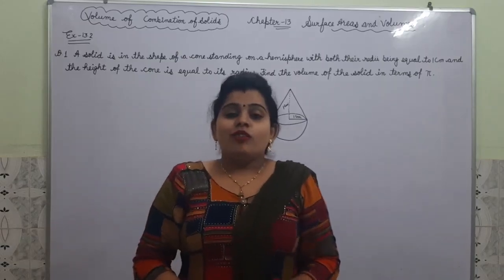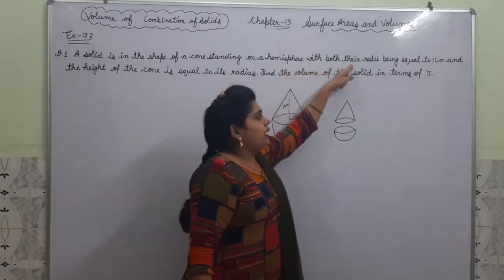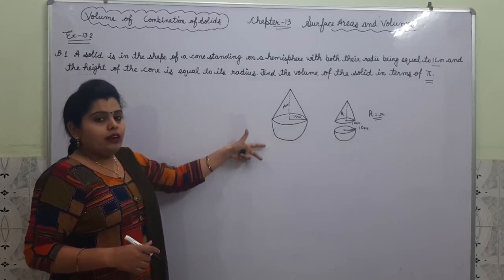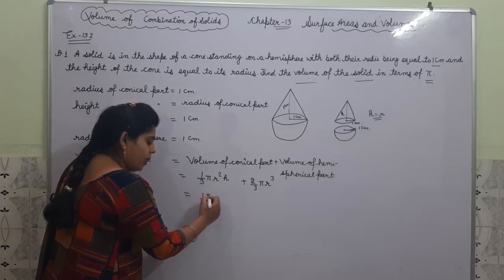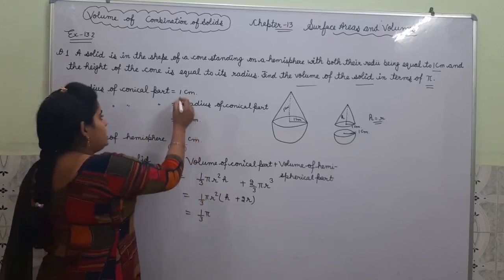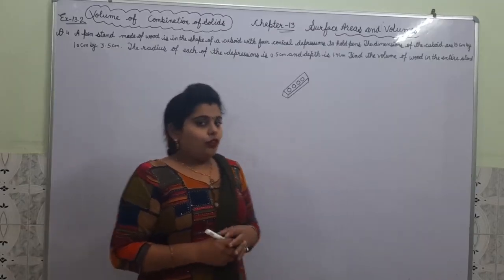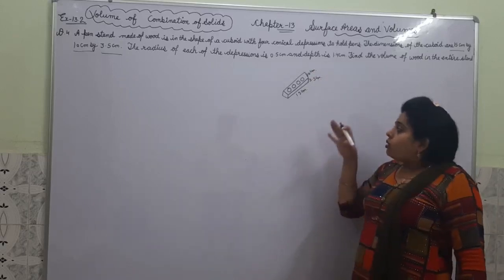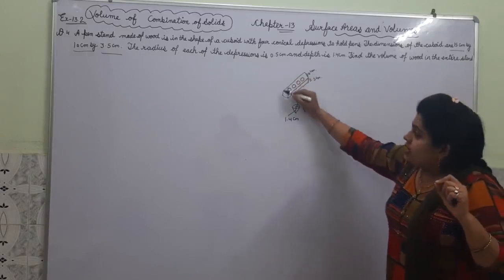Surface Areas and Volumes